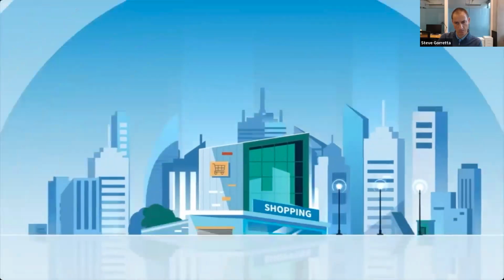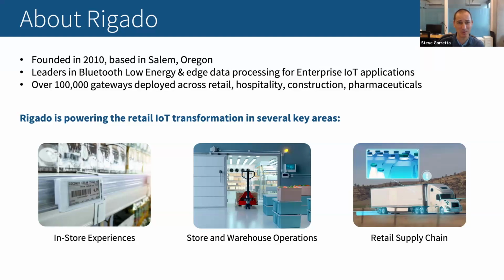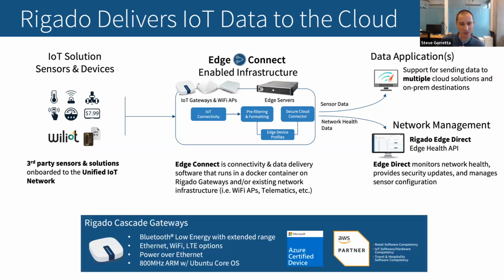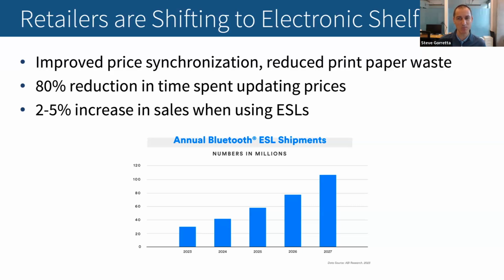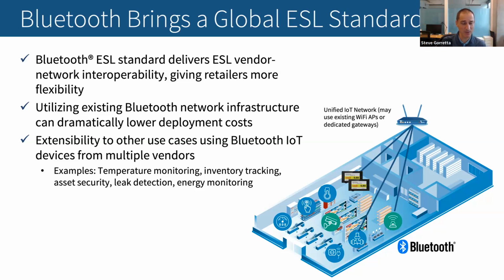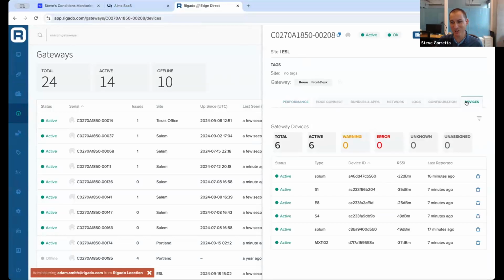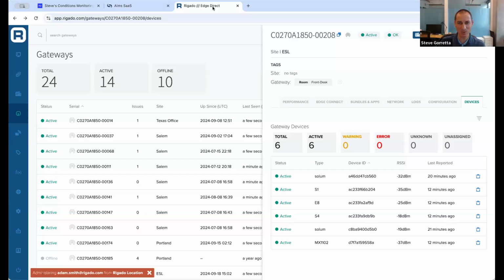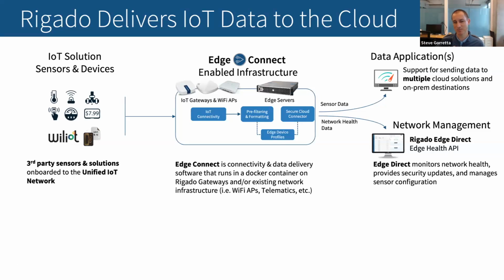How Bluetooth is Powering the Electronic Shelf Label Revolution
Join Rigado and the Bluetooth Special Interest Group as we explore the future of electronic shelf labels.

Rigado VP of Marketing Steve Gorretta and Bluetooth SIG Senior Product Marketing Manager Kayla Myrhow discuss the growing demand for new shelf label technology, the role of Bluetooth® and IoT devices in the store of the future, and the use of data to improve store operations and customer experiences.

00:00 Welcome
04:30 Rigado Overview
10:32 Intro to the Bluetooth SIG
12:35 Bluetooth and Electronic Shelf Labels
21:24 Demo of a Unified IoT Network
31:45 Q&A and Wrap-Up